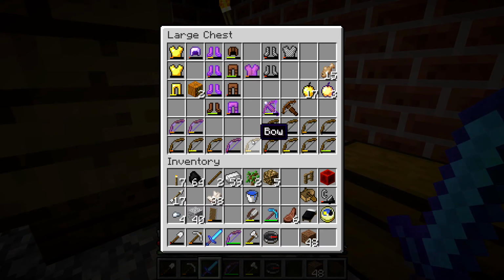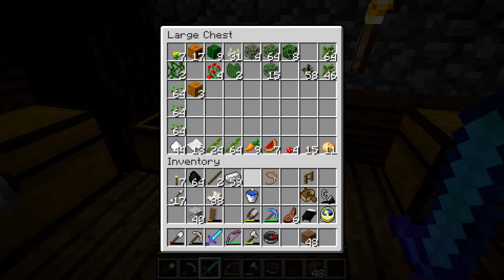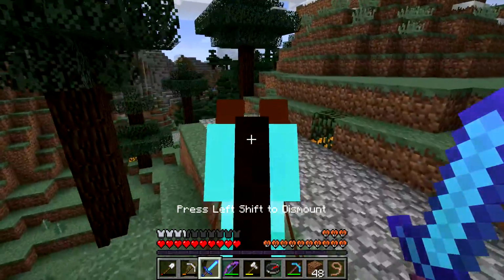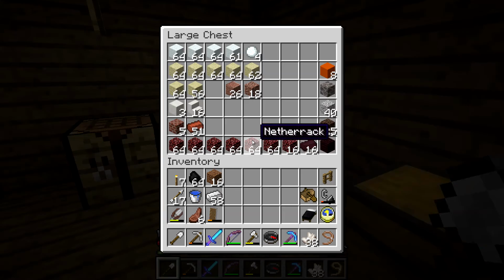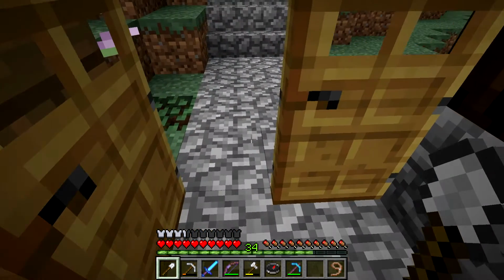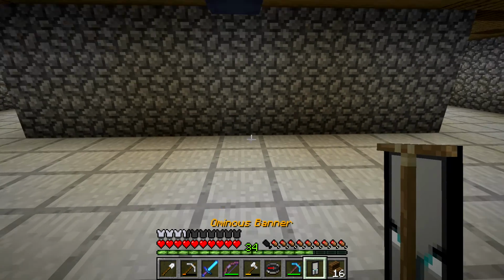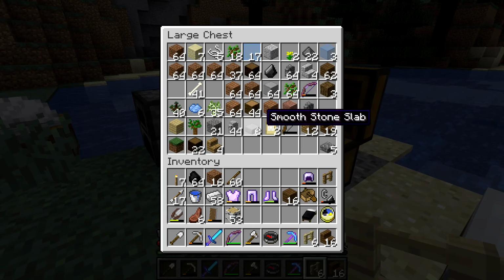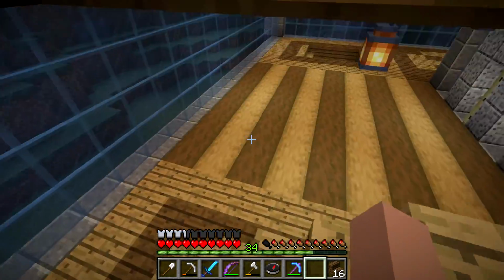Coffee break with Sebbi - #611 - Skill or Ability?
Question(s) / Topic(s):
- A skill everyone should possess